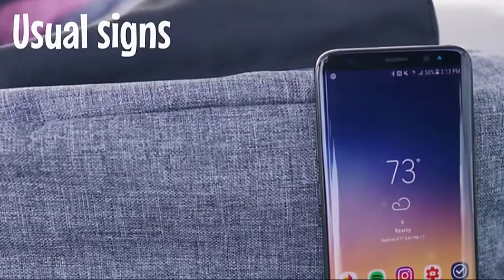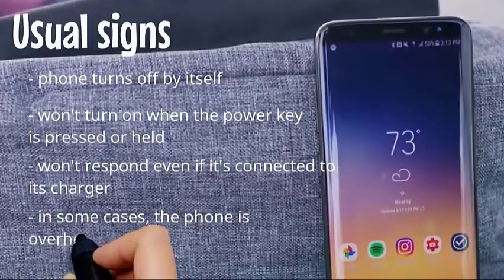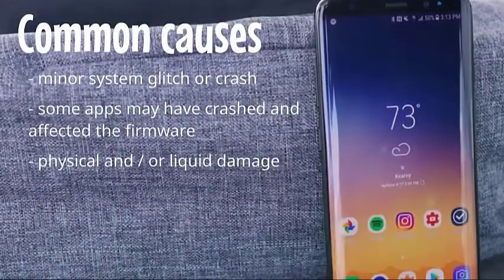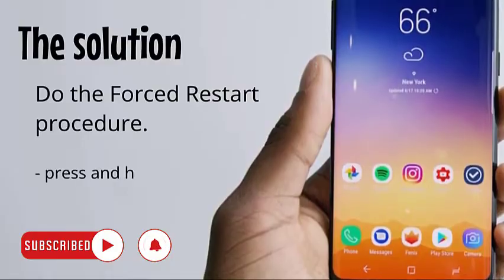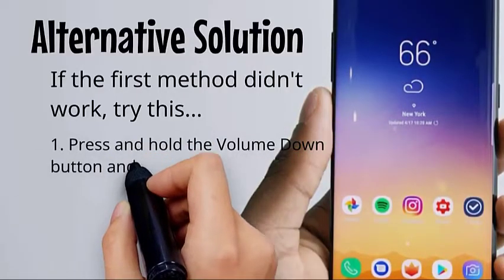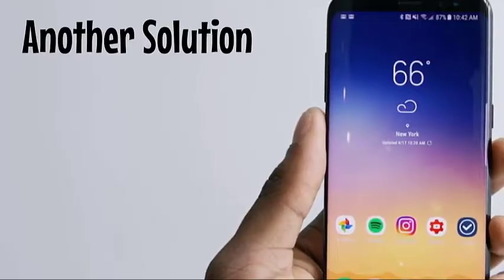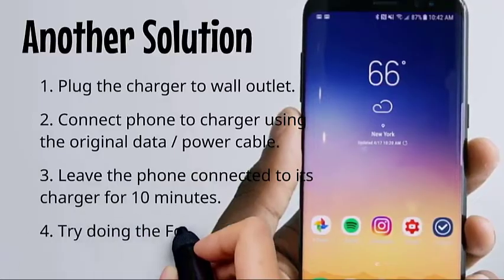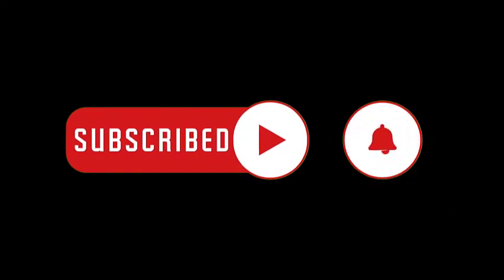Samsung Galaxy S8 went completely dead, turned itself off and won’t charge anymore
This video will show you troubleshooting steps on how to fix your Samsung Galaxy S8 that neither turns ON nor charges or went completely dead.